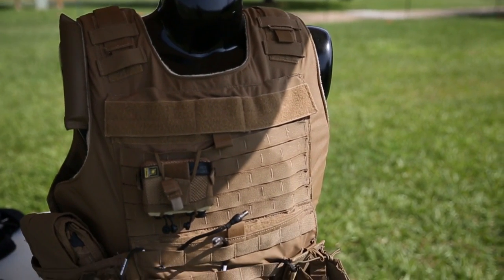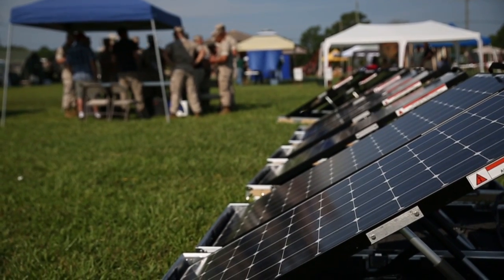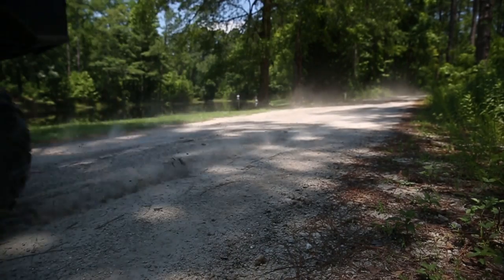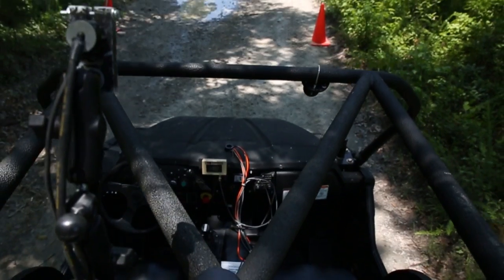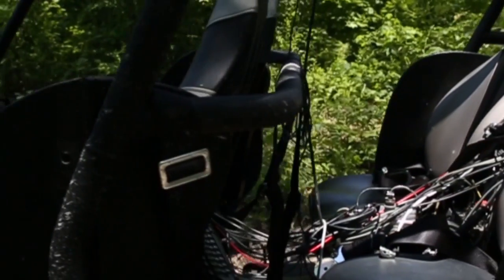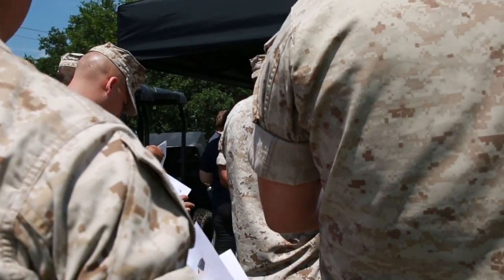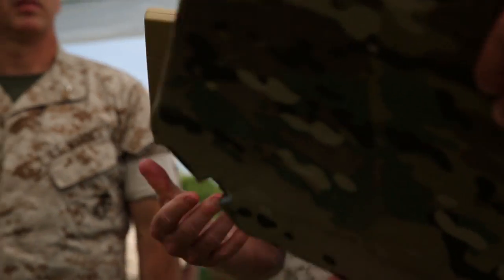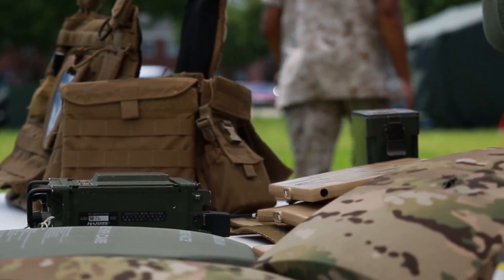Shaping an Efficient Battlefield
"Marines that we want to put in, say, 100 yards deep, or 100 kilometers deep on the battlespace and be able to wreak havoc behind enemy lines — Give them more mobility and give them the ability to stay out there without being resupplied constantly." — Col. James Caley, Director of Expeditionary Energy Office

Expeditionary Energy Concepts demo is taking place at Camp Lejeune, North Carolina from June 23 - 25. This event is held annually and allows Marines the opportunity to give feedback on potential gear for the Corps.